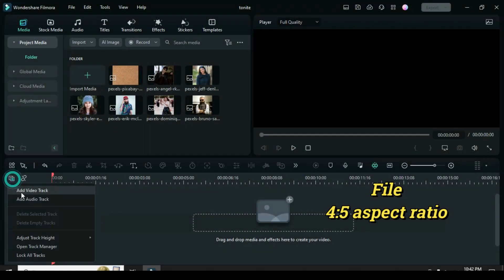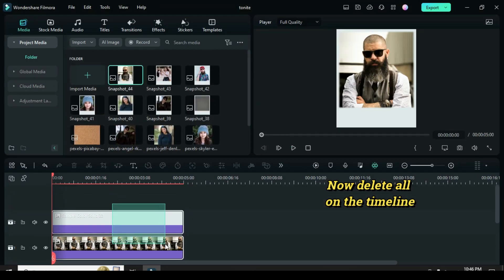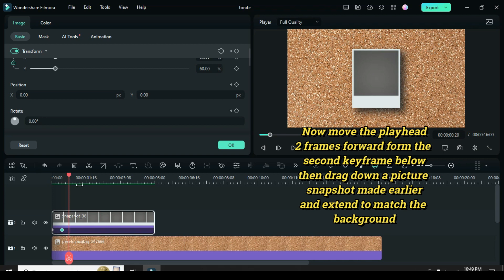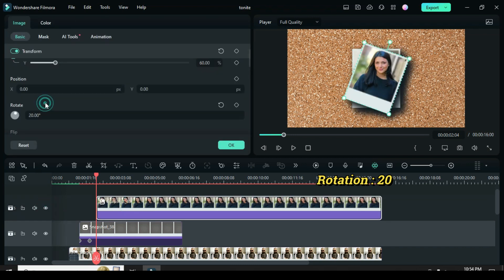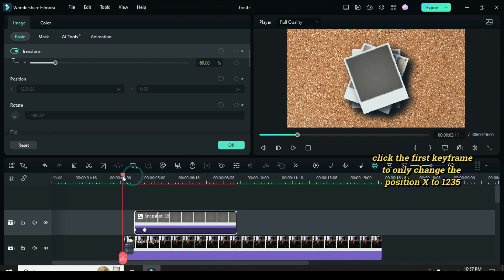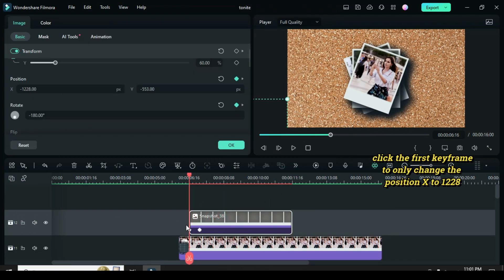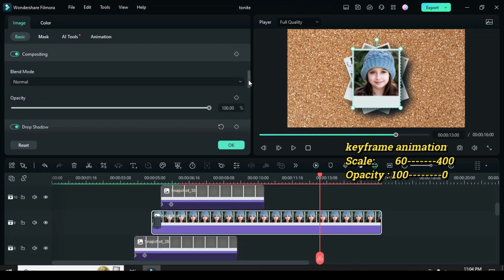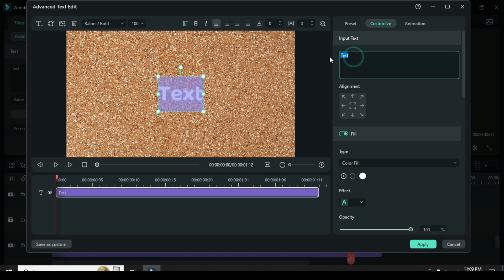Polaroid Photo Slideshows with Wondershare Filmora - Filmora Tutorial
"Discover the magic of Polaroid-style presentations using Wondershare Filmora! In this video, we'll show you how to bring a touch of nostalgia and creativity to your projects with easy-to-follow tips and tricks. Don't miss out on this exciting journey into the world of Polaroid aesthetics!"